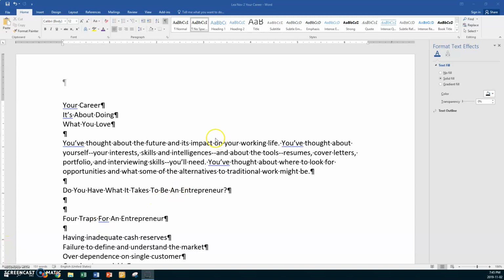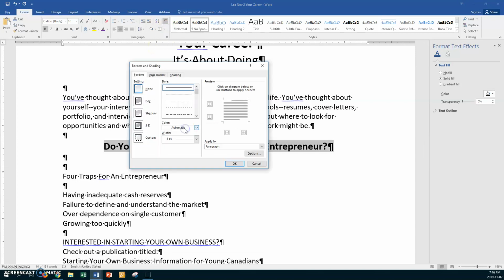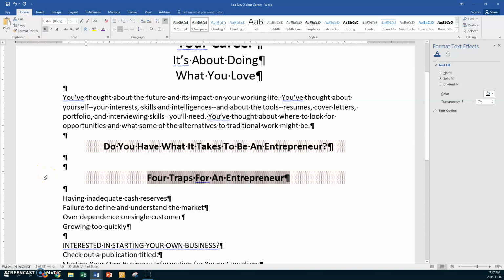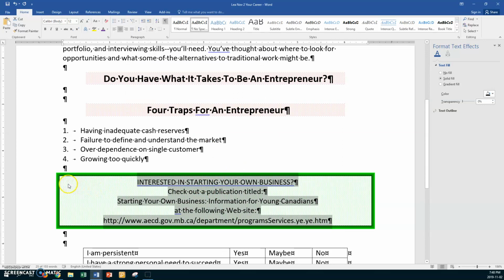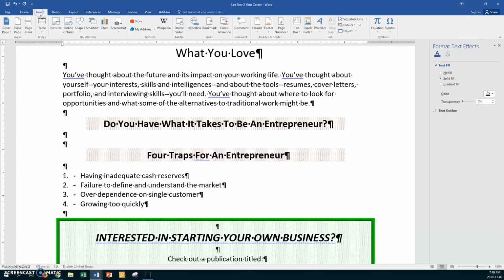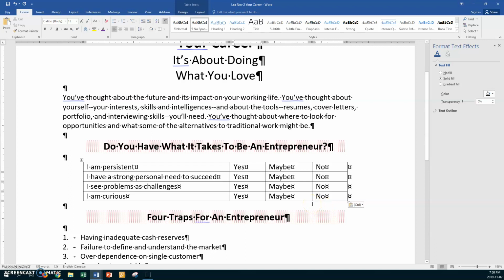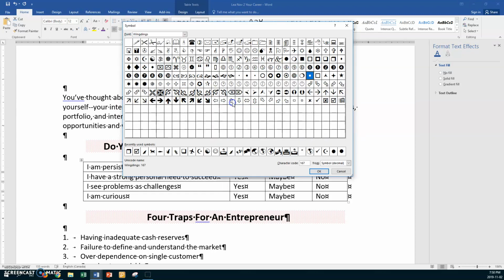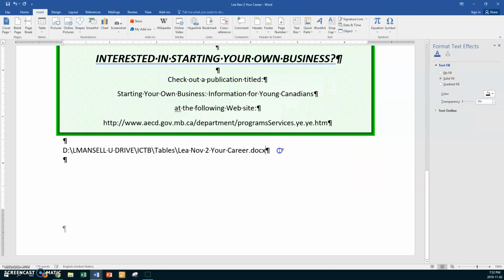Your Career #10 Tables ICTB